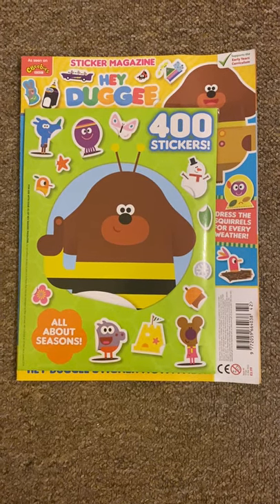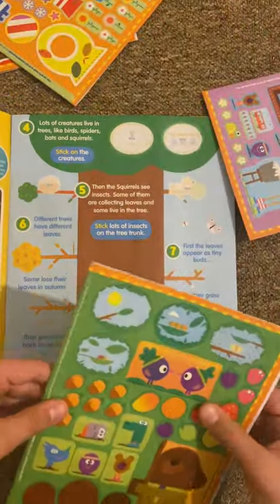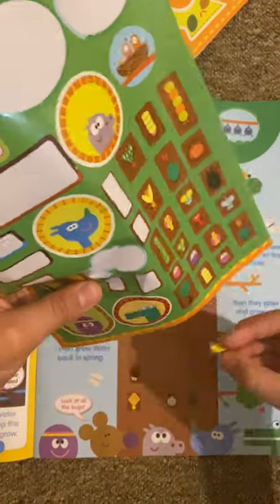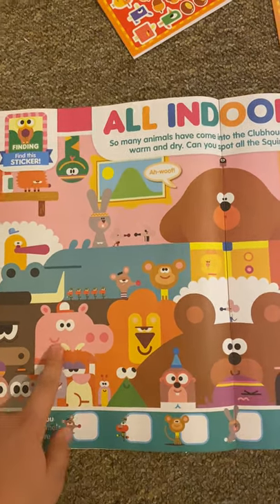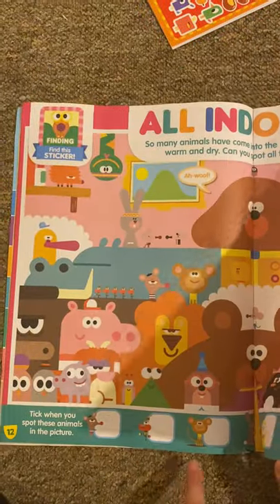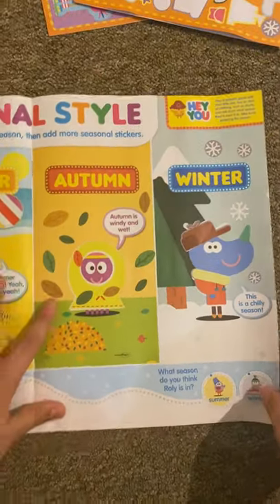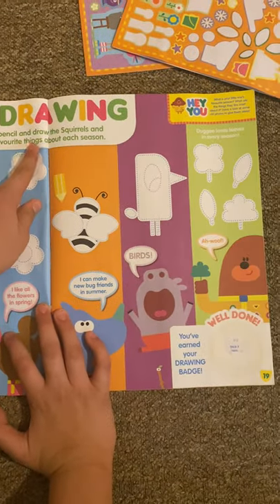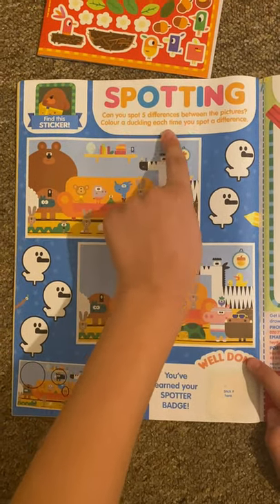HEY DUGGE magazine issue 42